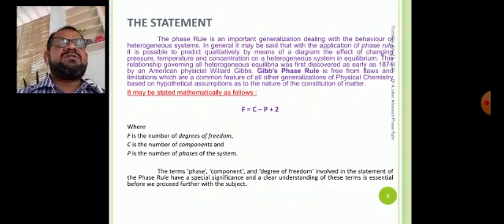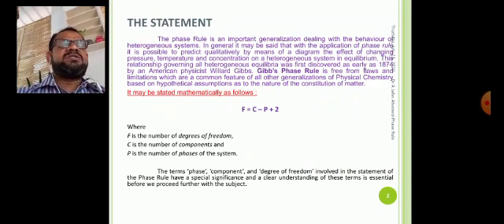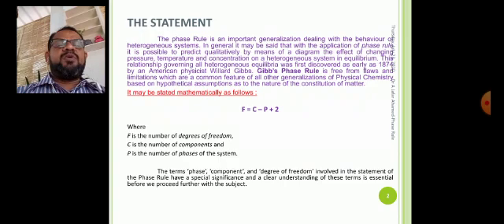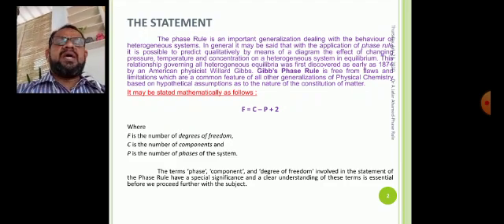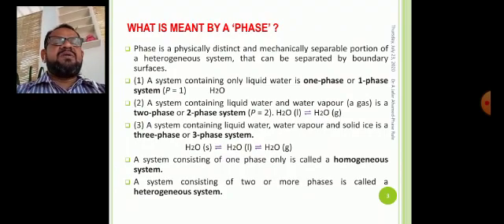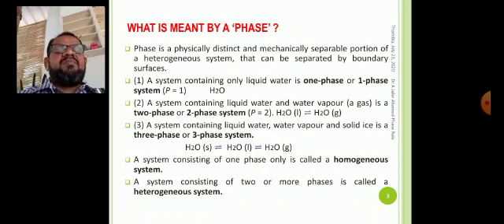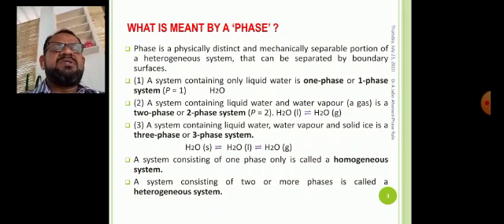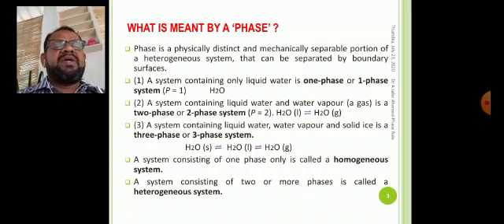THE PHASE RULE-BY DR A JAFAR AHAMED